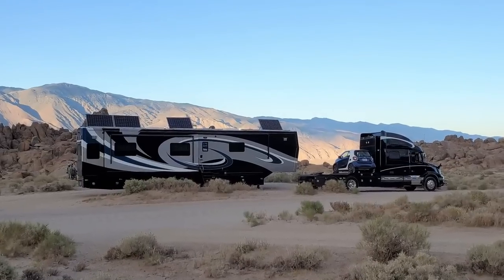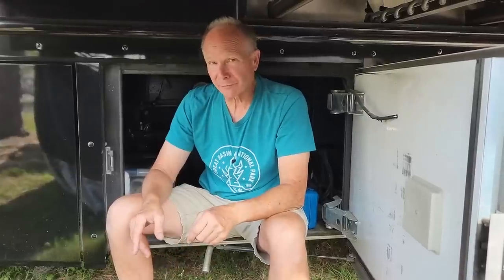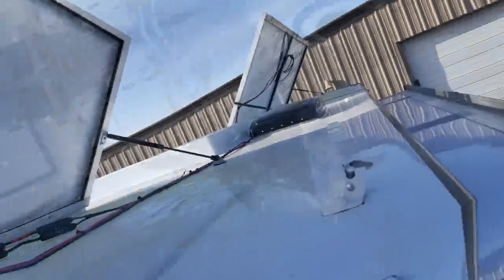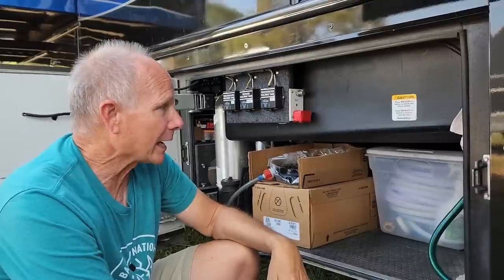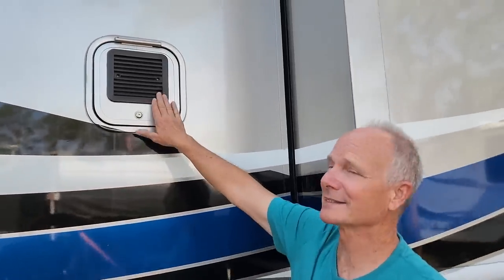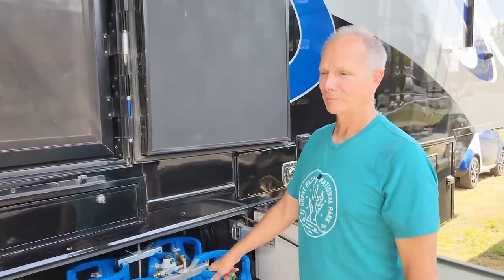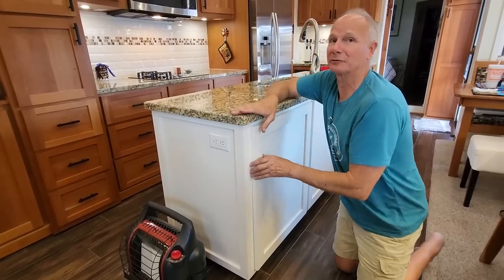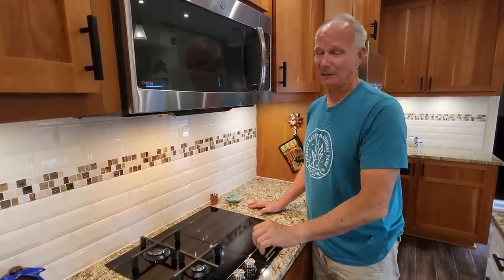Basement Exterior Tour. CUSTOM SPACECRAFT RV BOONDOCKING / RV LIFE / fulltime RV /Glamping